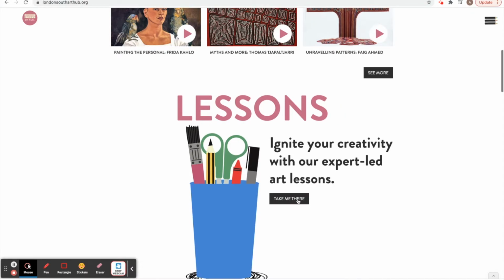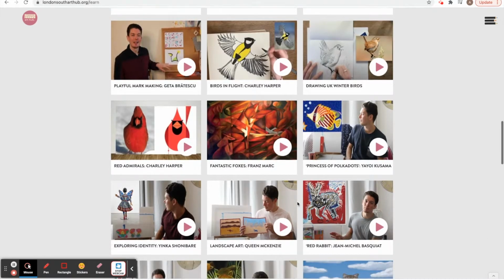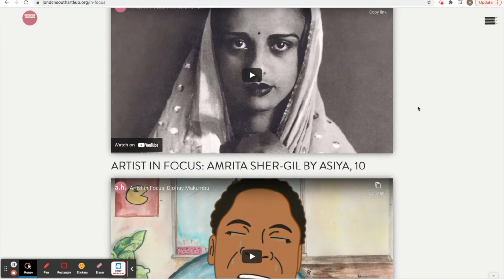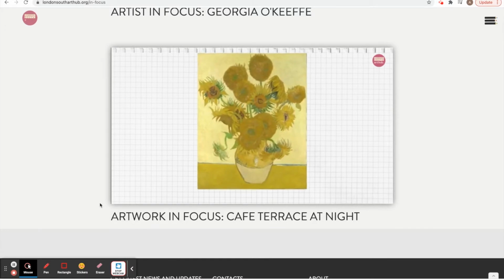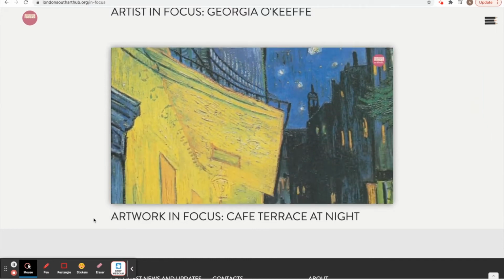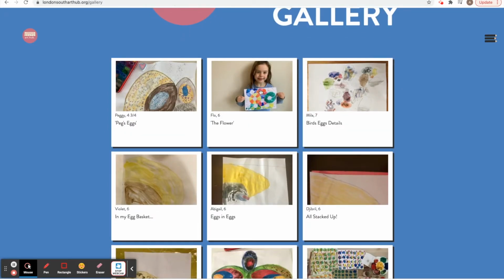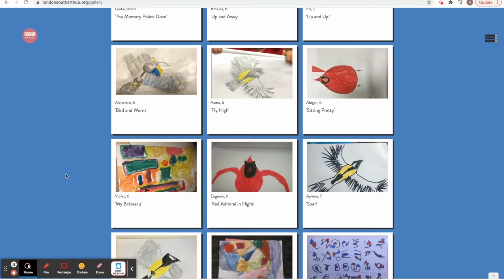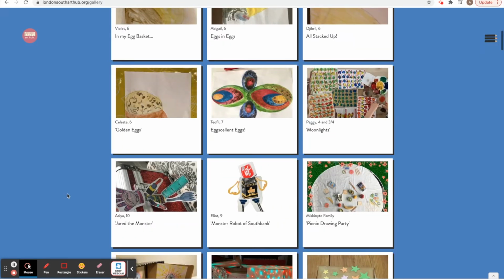Amy Mulvenna – Widening Art Provisions for Children and Families during Lockdown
In January 2021 a third national lockdown was announced. Schools across the UK worked tirelessly as learning moved online once again. Recognising the great need for art and creativity at this time, a small team based at Charles Dickens Primary School in Southwark, London, launched London South Art Hub. Their aim was to create a free and open-access website for visual art education. London South Art Hub hosts lessons for all primary aged children aged 4-11, an online gallery, and further serves as a meaningful vehicle for established artists to engage with children and vice versa. Four months on, the team reflect on their journey: on challenges faced and overcome; on making connections with art educators, on the successes realised in engaging children with art in new ways, and the impact the Art Hub has had on young learners. A key consideration is the question of new directions for London South Art Hub going forwards.